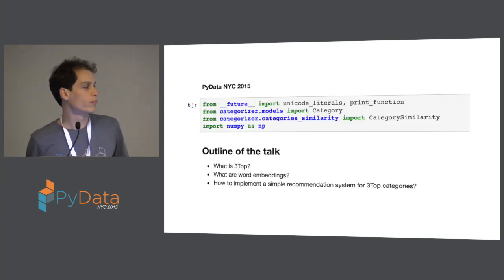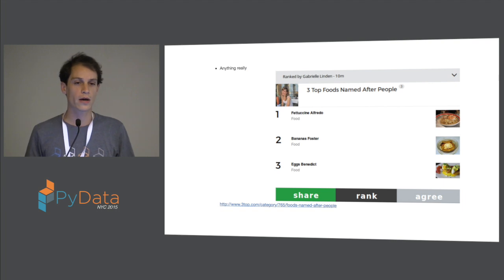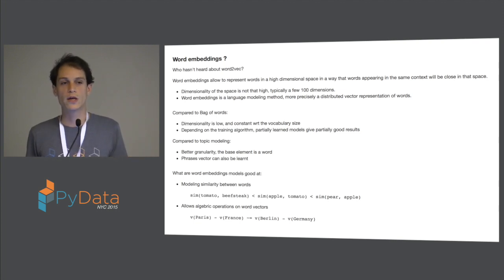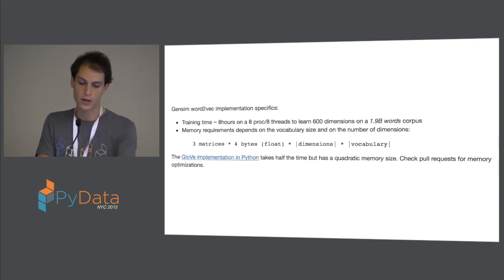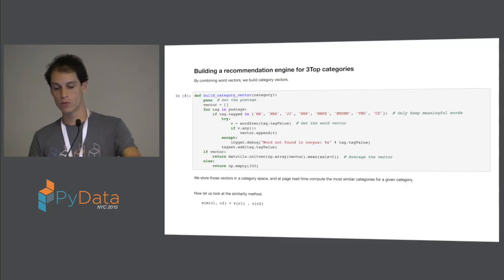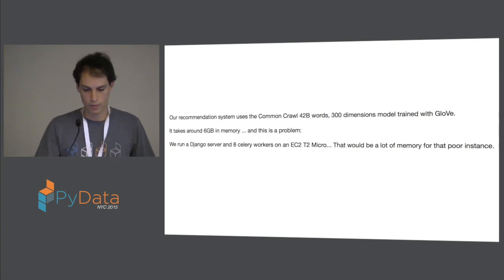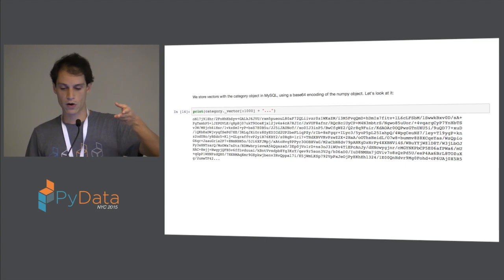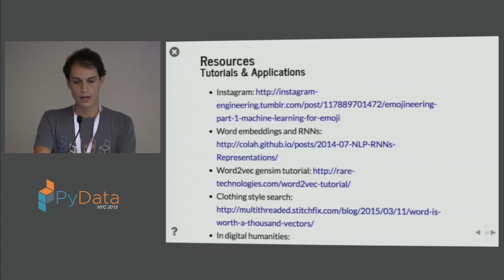Francois Scharffe: Word embeddings as a service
This talk will show how to deal with word embeddings in python, from learning a model to using it in production in a django application.

Word embeddings are a very convenient tool for performing a large variety of natural language processing task, like Part Of Speech tagging, Named Entity Recognition, or building similarity measures between documents. The Gensim library leverages the efficient word2vec algorithm with Cython optimizations allowing fast learning of word embedding models. Experimentations show the larger the training corpus the better the model, independently of the task to be performed. Resulting models can thus become pretty large and require a non embedded usage. The word2vec API is a simple wrapper providing an easy to deploy service around arbitrary word embeddings. In this talk I will present the workflow and tools for working with word embeddings in Python. I will show how to simply build an efficient document recommendation engine, and present a Django module for efficiently storing, caching and manipulating word embeddings

00:00 Welcome!
00:10 Help us add time stamps or captions to this video! See the description for details.